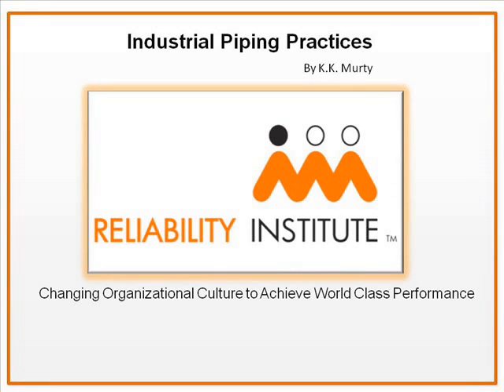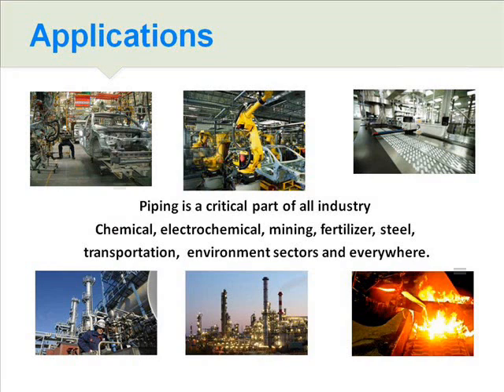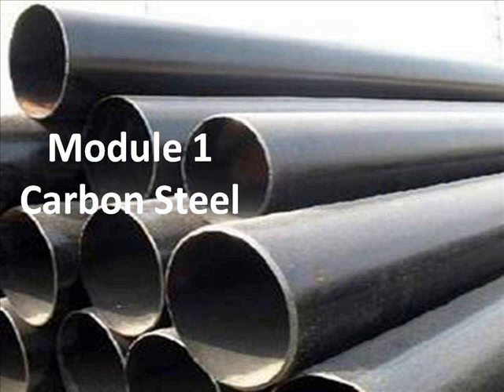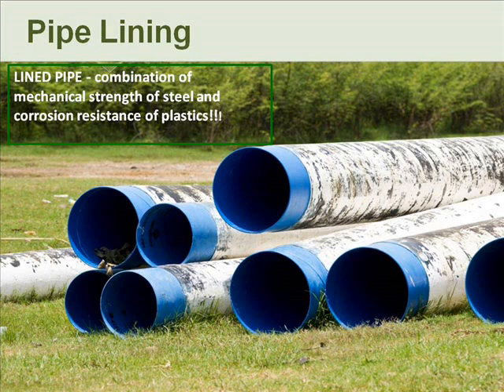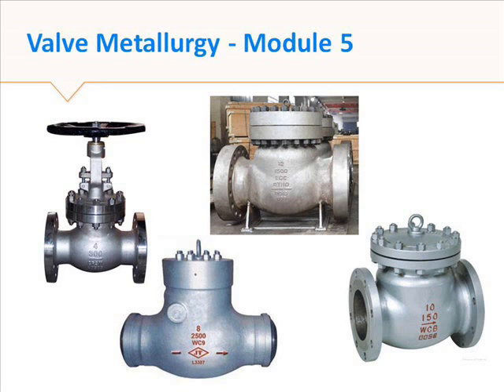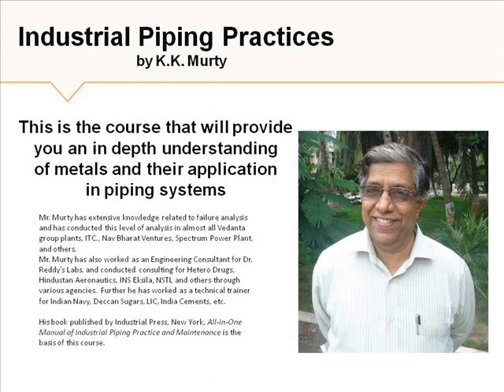Industrial piping practices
For those of you who want to learn more about piping metallurgy this course is for you! While technical in nature, Mr. Murty explains in great deal the various types of metals used in piping systems.